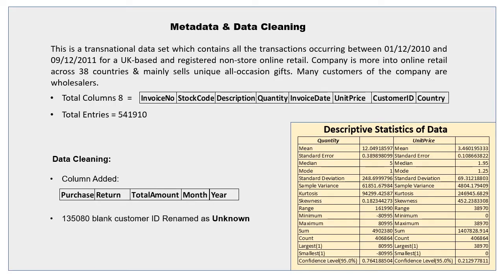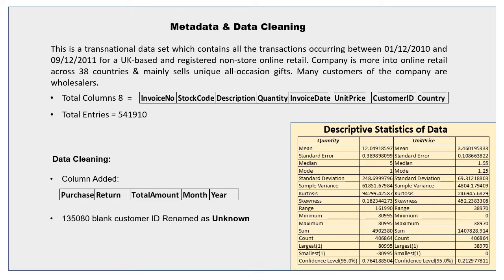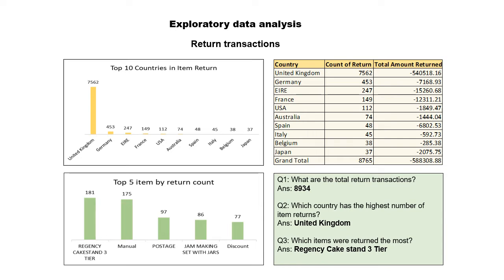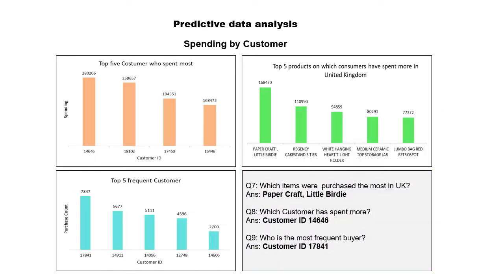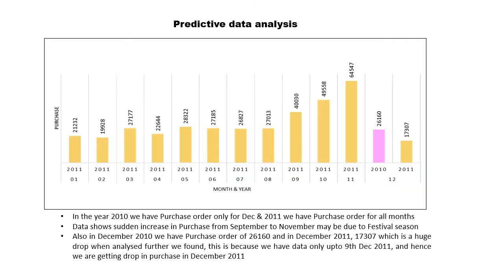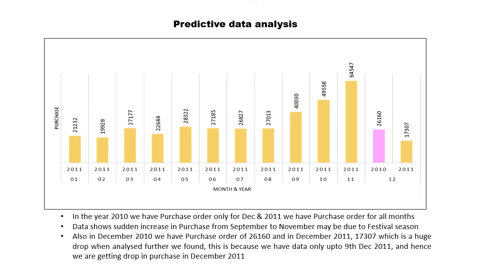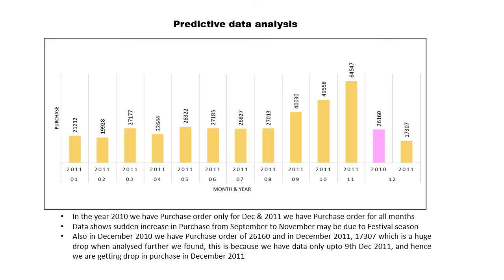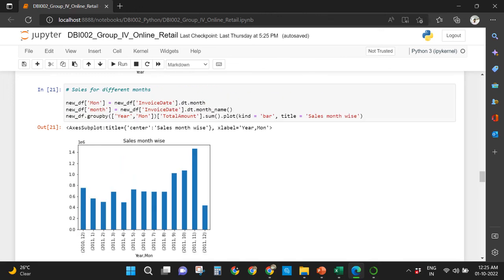DBI002 Group4 Online Retail Data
This is a group assignment submitted by Group IV (DBI002). Here we have used Excel & Python scripts to analyze the Online retail dataset.